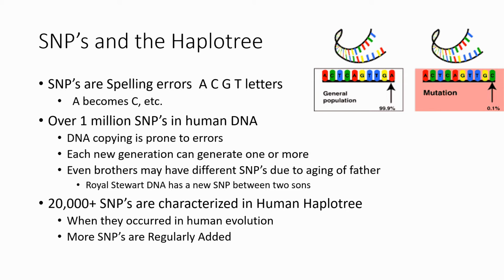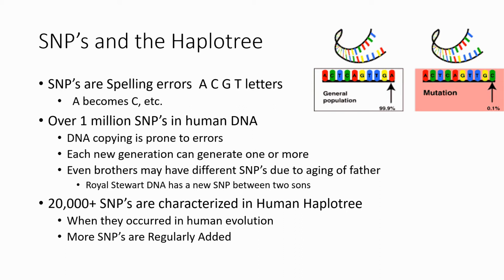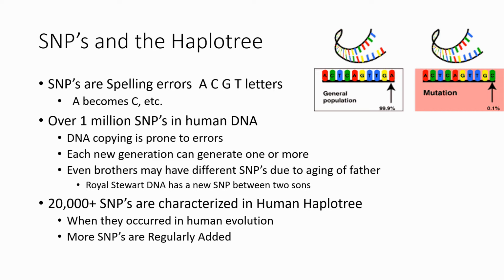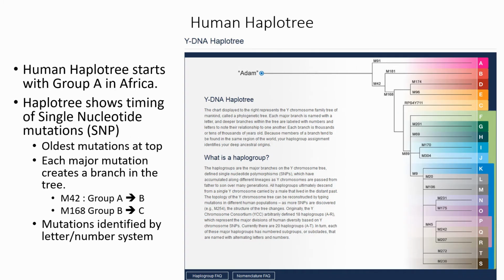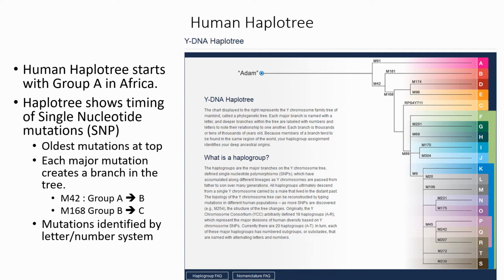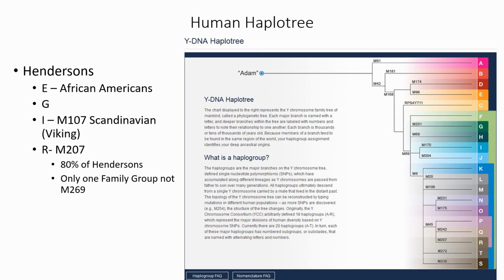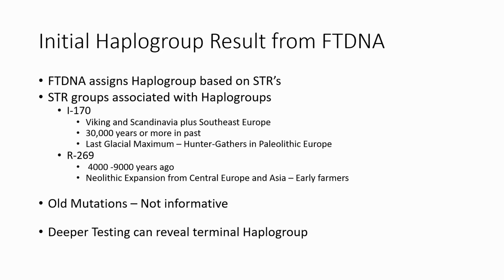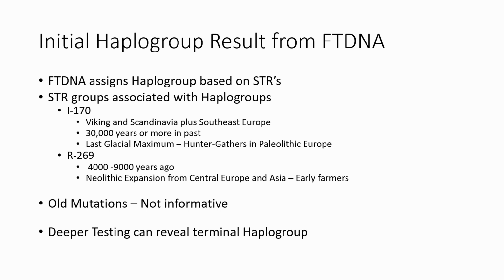Beginners Guide To DNA Genealogy Part 2 01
Part 2 -- SNiPs